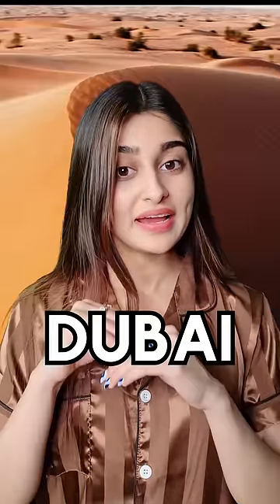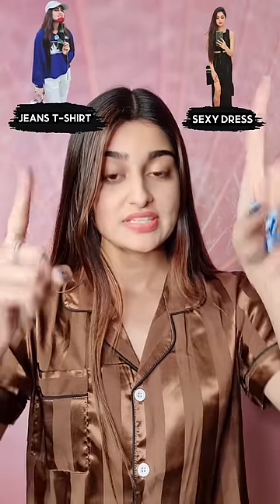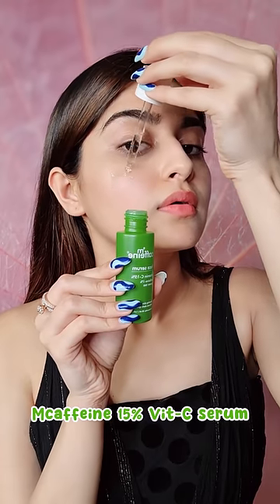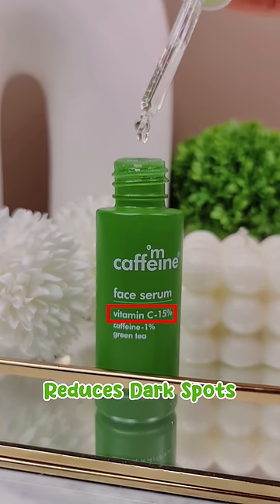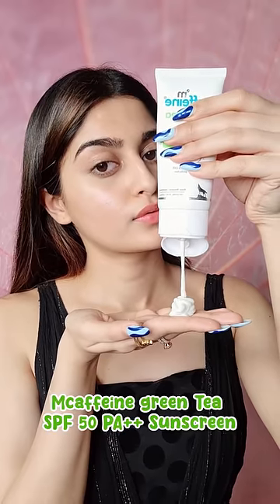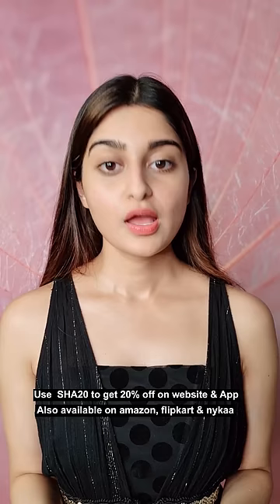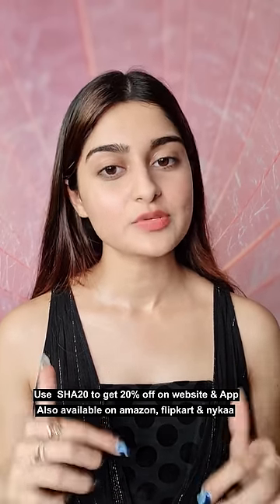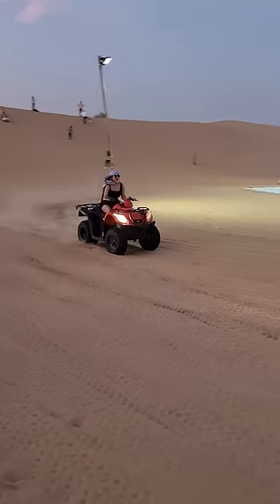DUBAI mini Vlog😍✈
About mCaffeine: mCaffeine is an Indian skincare brand that offers a range of caffeine-infused skincare products designed to rejuvenate and nourish the skin. Their products are free from harmful chemicals and are made with natural ingredients. With a focus on quality and innovation, mCaffeine has become a popular choice for those looking for effective and affordable skincare solutions.

Do you dream of having a glowing and even-toned complexion? Look no further than mCaffeine's Green Tea & 15% Vitamin C Face Serum for Glowing Skin!

This serum is loaded with antioxidants, including 15% Vitamin C, Green Tea, and Caffeine, which work together to reduce dullness, dark spots, and hyperpigmentation. The formula is lightweight and
water-based, so it absorbs easily into the skin, leaving you feeling refreshed and hydrated.

Vitamin C is one of the key ingredients in this serum, and it helps to fade uneven skin tone and fight oxidative stress. It's also a natural sun protecting agent that guards your skin from sun damage and repairs UV damage, preventing stubborn sun spots and premature ageing.

Caffeine and Green Tea are also included in the serum, and they work together to soothe inflammation and boost sun protection. Caffeine reduces puffiness and redness, making this serum perfect for sensitive or irritated skin.

After using this serum, 95% of users saw improved skin glow, and 63% noticed a reduction in dark spots and pigmentation. The serum is a powerful skincare tool that will leave you with a spot-less, radiant complexion.
To use, simply apply 2-3 drops of the serum on your cleansed face and neck, patting it in until absorbed. For best results, follow up with a sunscreen during the day and a moisturizer at night.

Overall, mCaffeine's Green Tea & 15% Vitamin C Face Serum for Glowing Skin is a must-have for anyone looking to improve their skin's appearance. With its triple-loaded formula and powerful antioxidants, this serum will leave you with a refreshed and hydrated complexion.

Copyright:
Everything you see on this video is created by me (Fitbeauty)
Please do not use my  photos, videos or any other content I post without my permission.